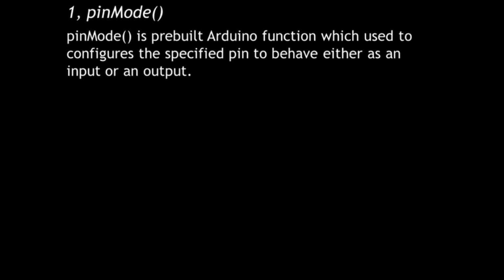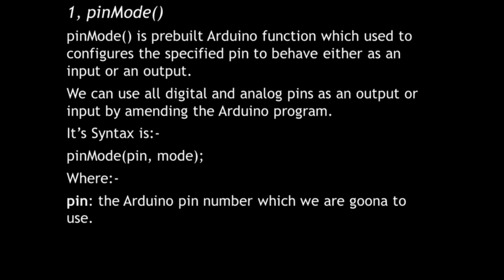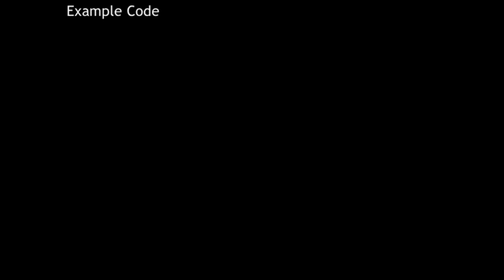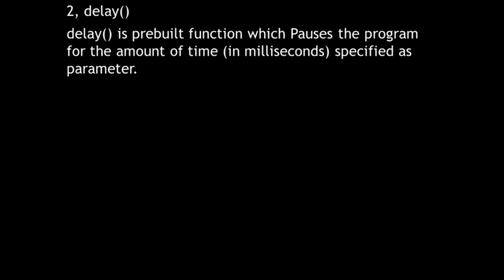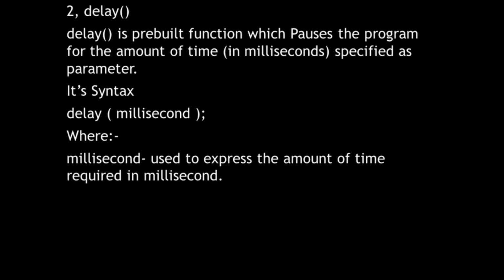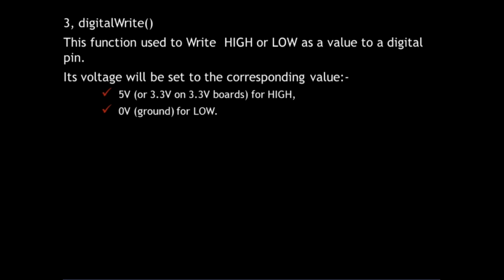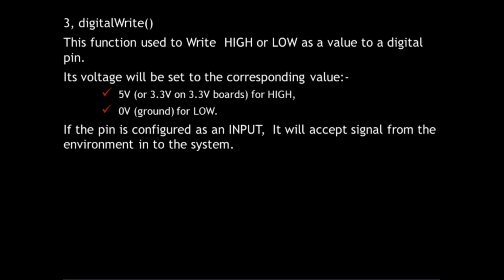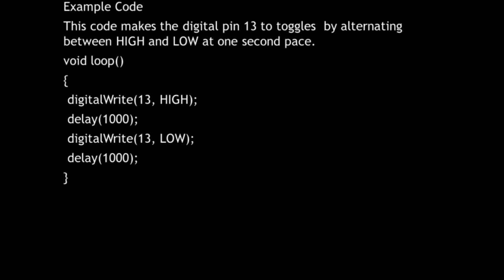delay(), pinMode() and digitalWrite() || Arduino pre-built functions || 2022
In this new Arduino tutorial we will be talking about Programming Basics, certainly pinMode, digitalWrite, and delay. And we see them in deep.